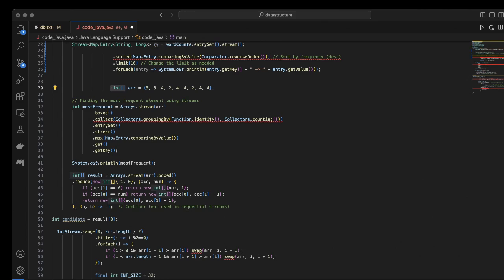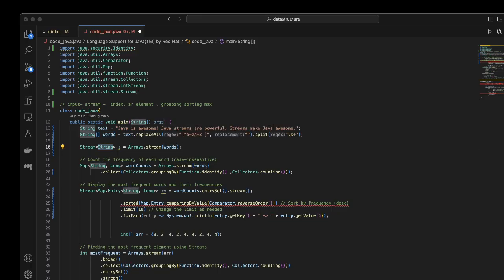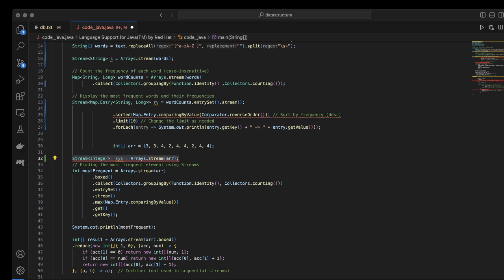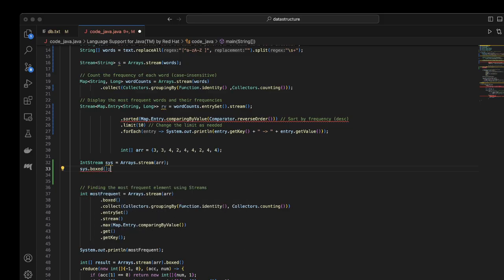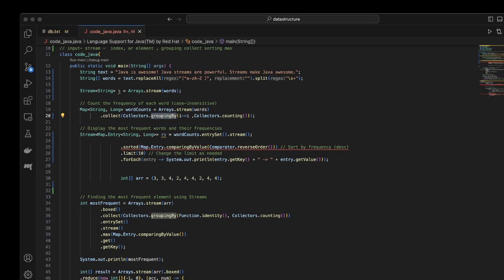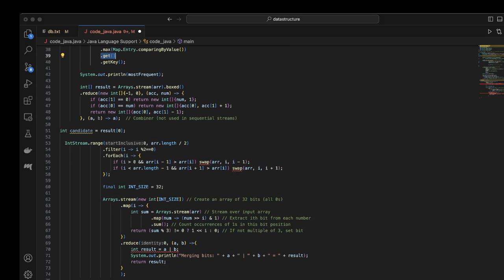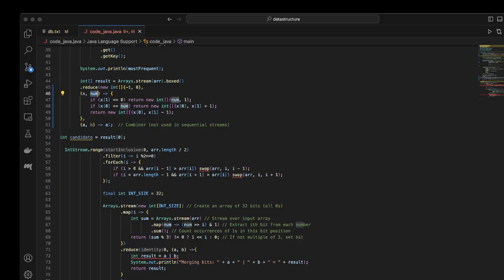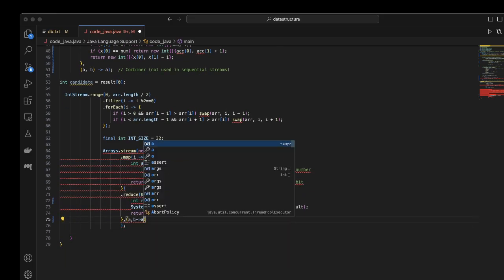Mastering Java Streams: Industry-Standard Code for Real-World Applications